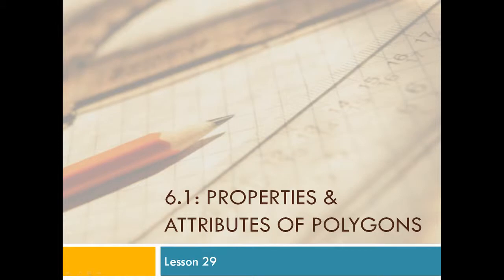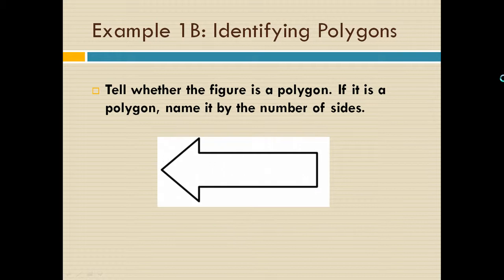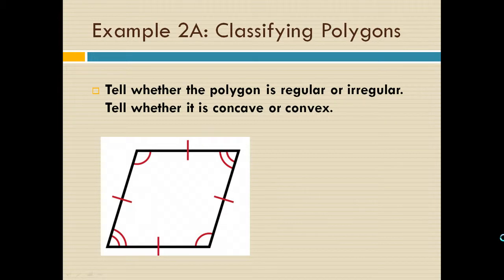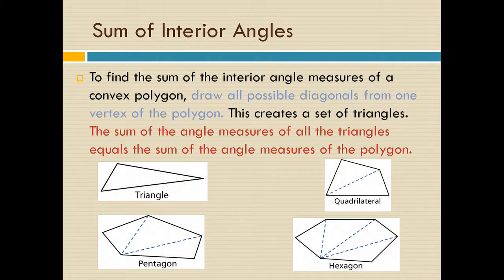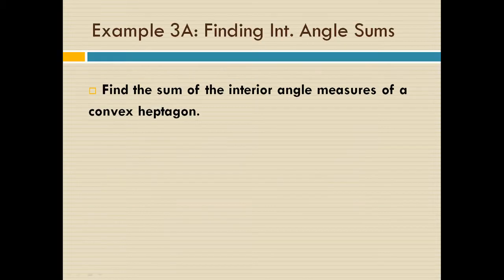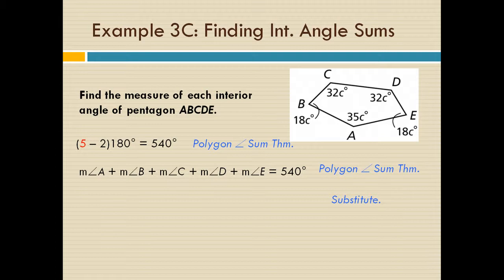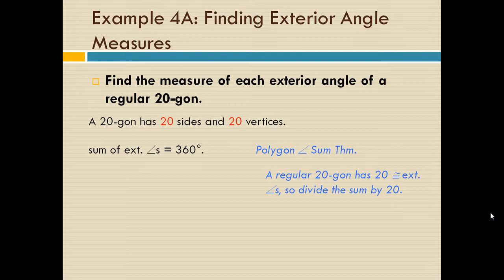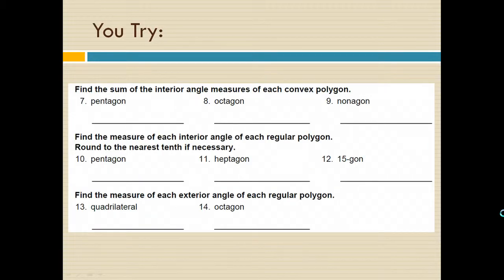Lesson 29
Properties & Attributes of Polygons